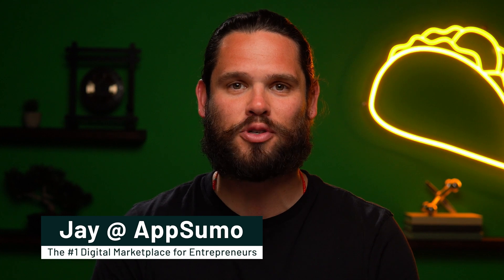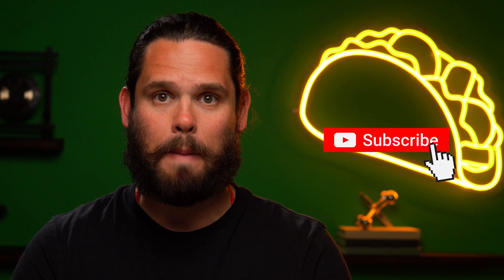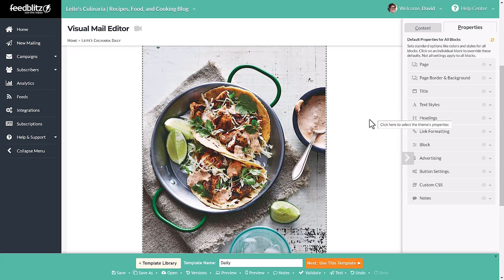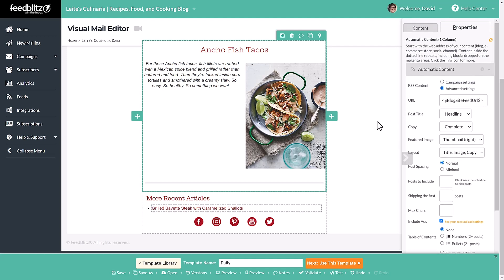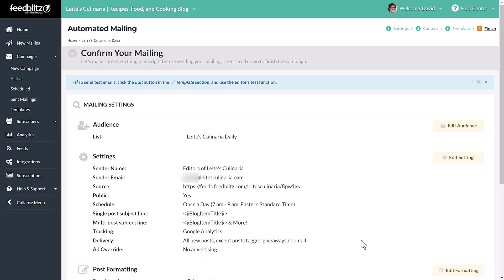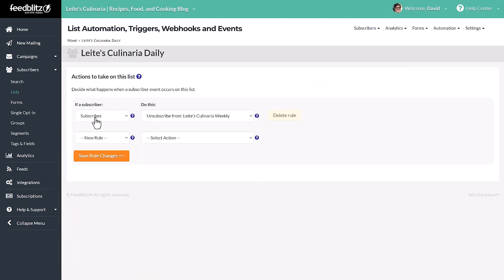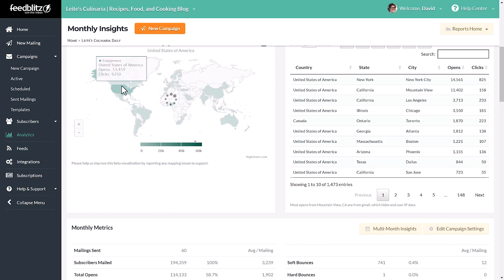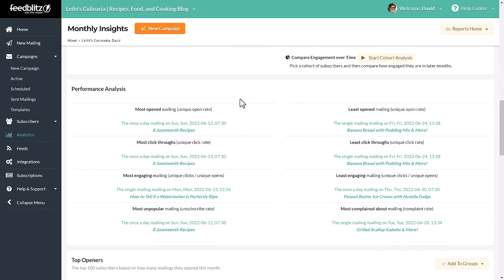RSS Email Automation With Unmatched Deliverability with FeedBlitz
FeedBlitz is a GDPR-compliant email platform that can automate and monetize newsletters with high email deliverability.

When your perfectly crafted newsletter bounces back to your inbox, it can feel like friends sending your home-cooked meal back to the kitchen. ("I'm right here, guys.")

You don't want to be curating content, designing layouts, and managing everything just to reach a tiny fraction of your subscribers.

What if there was a solution that could do most of the work for you, while ensuring that every email lands in the right inbox?

Meet FeedBlitz.